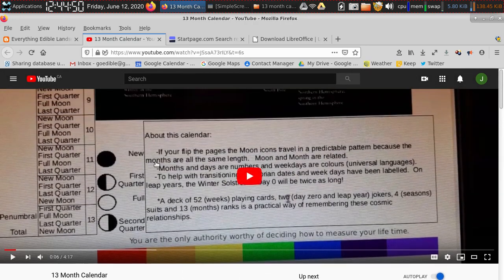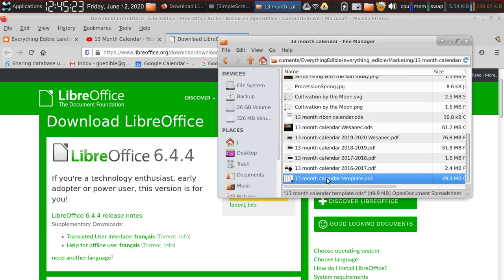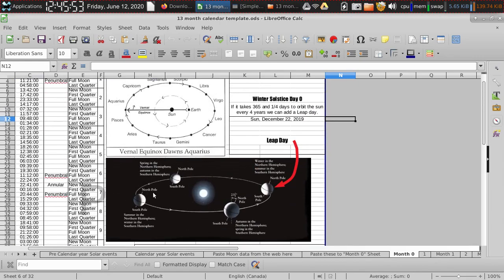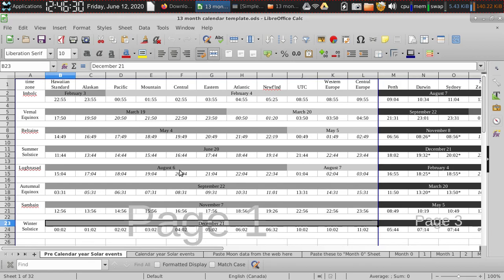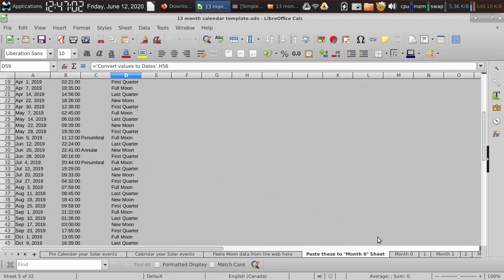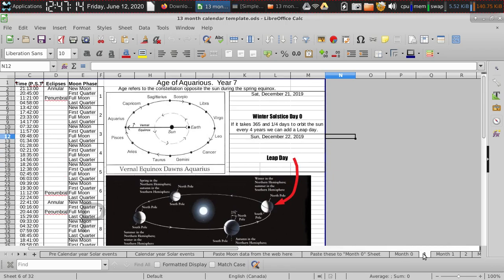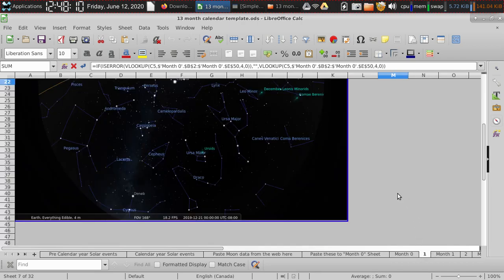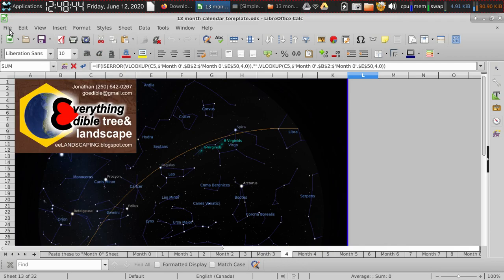How to customize calendar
Download Libre Office to edit the .ods version of the calendar.